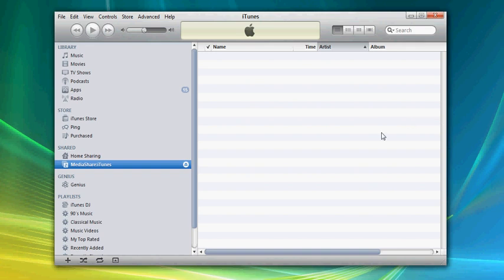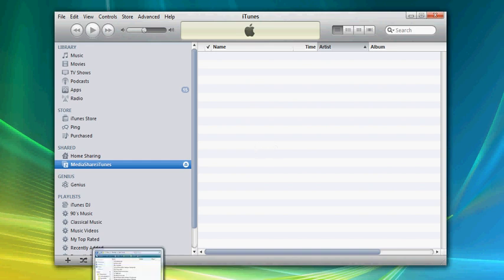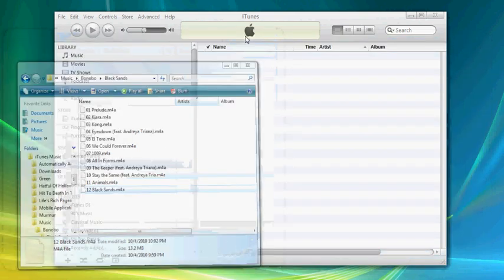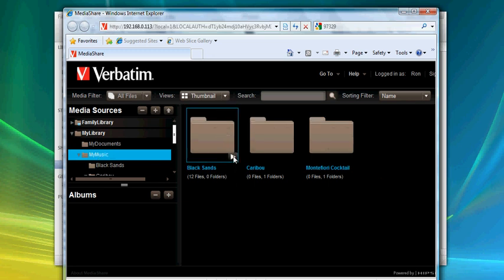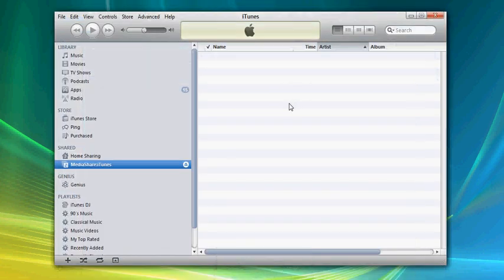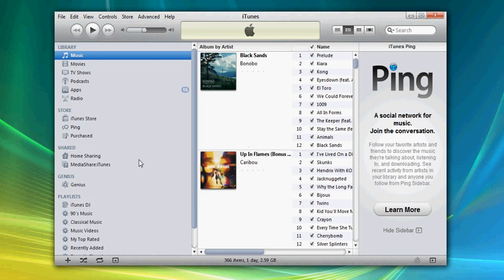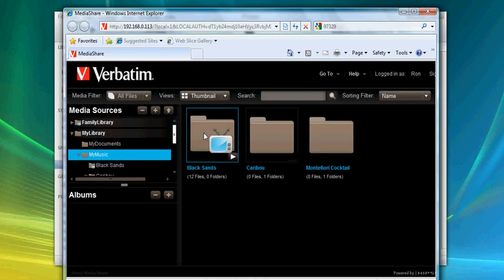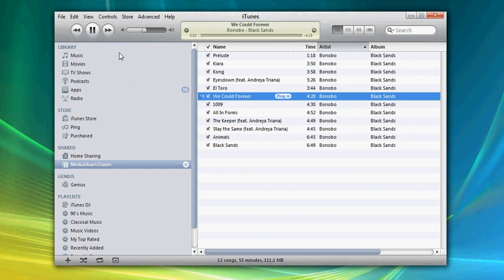Sharing with iTunes with Verbatim MediaShare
Learn how to easily transfer your music to Verbatim MediaShare and stream directly to your iTunes on a Mac or Windows PC.